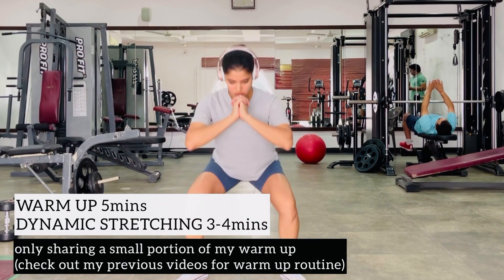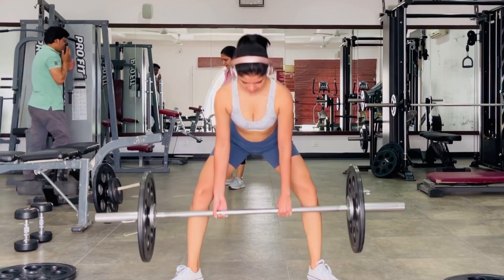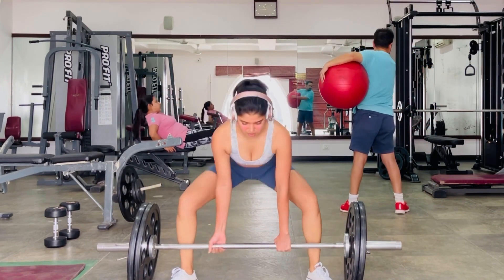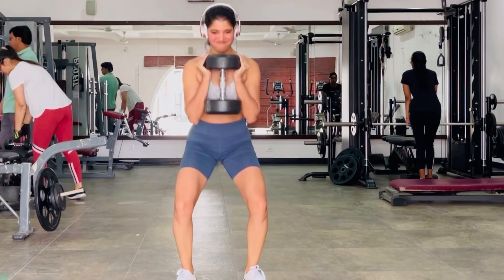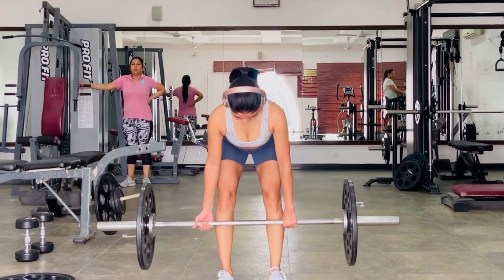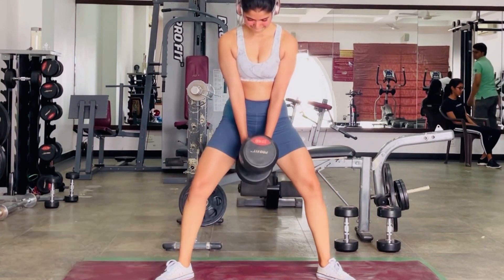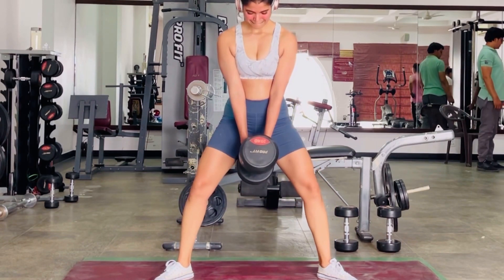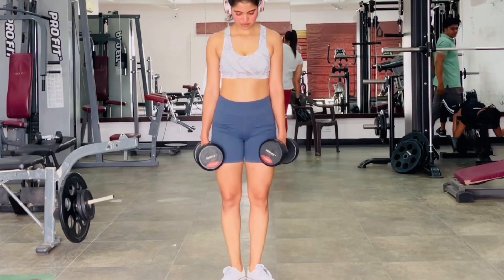Weight gain workout in India | Gaining weight for women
If you are a beginner wanting to gain weight then this is the perfect beginners weight gain workout to help gaining weight fast for girls. One of my favourite thicker thighs workout that can also be done easily at home. Gaining weight for skinny women has always been a task but not anymore with this weight gain workout for thicker legs so get started in your weight gain journey and follow all of these weight gain exercises for thicker legs and thicker thighs and thicker calves and keep progressing in your weight gain journey producing amazing weight gain transformations.

Exercises included:
Sumo deadlifts
Goblet squats for thicker thighs
Romanian deadlifts for hamstrings
Sumo squats
Calf raises for thicker calves

Join my WEIGHT GAIN PROGRAM to fast paced your weight gain journey and get thick fast!

Recommended products to begin your weight gain journey
Amazon links (INDIA):

2kg to 5kg Dumbbell set

RECOMMENDED PACK 1:
14kgs plate set
(Choose 14kgs in the dropdown as it come with 1kgs and 2.5kgs plates)

RECOMMENDED PACK 2:
18kg PVC weight set option
18Kgs Rubber plates set

20kgs plate set

Measurement cups